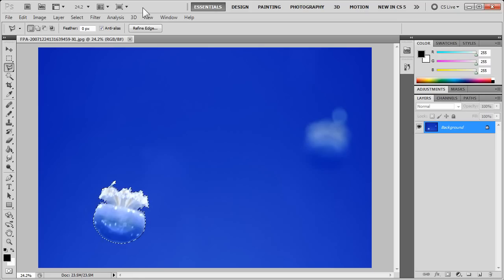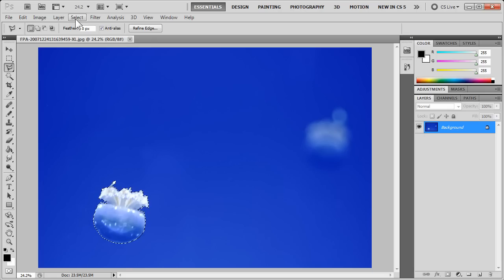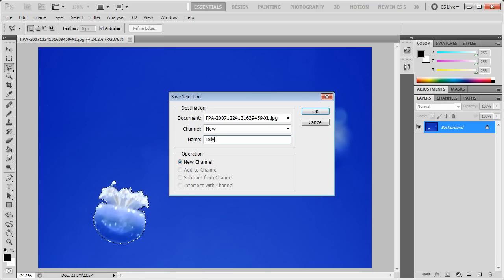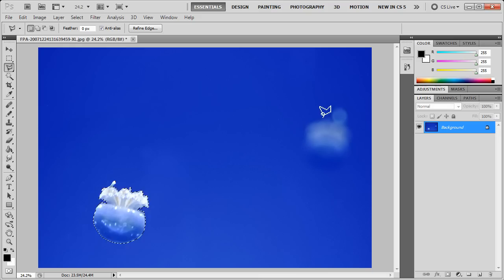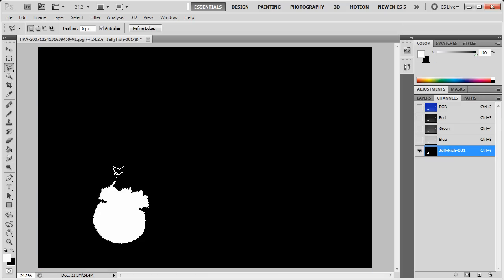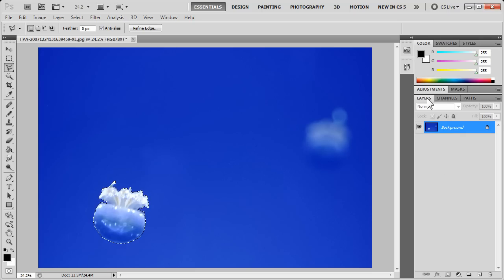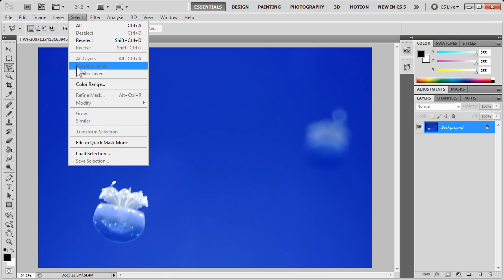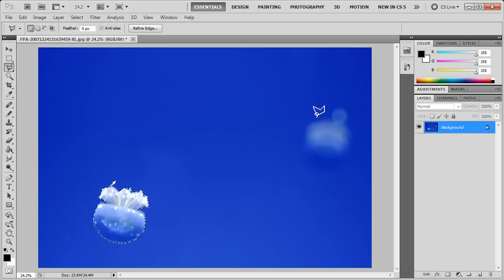Photoshop - Save a Selection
Save a selection in Photoshop. After selecting an object, you may realize that you want a backup of the selection, or that the selection will be useful to you in the future. This video tutorial shows you how to save a selection in Adove Photoshop CS5 so that it is stored in the saved file and available at all times for loading.